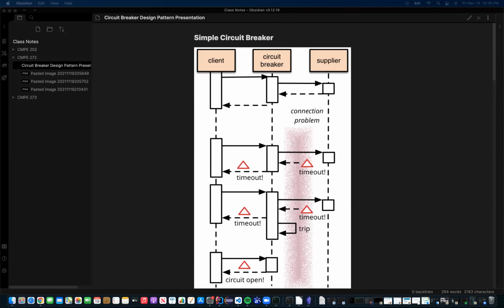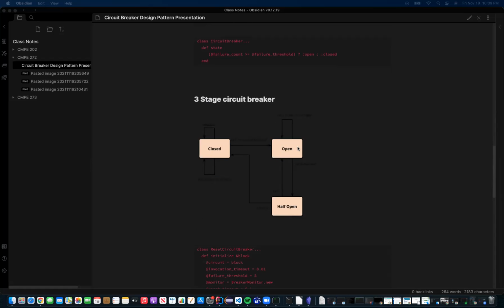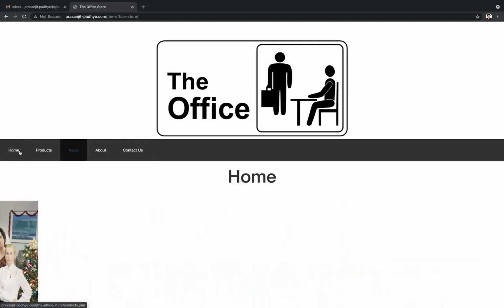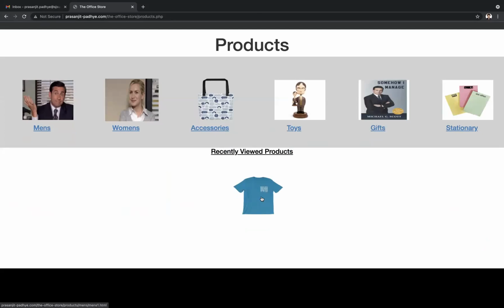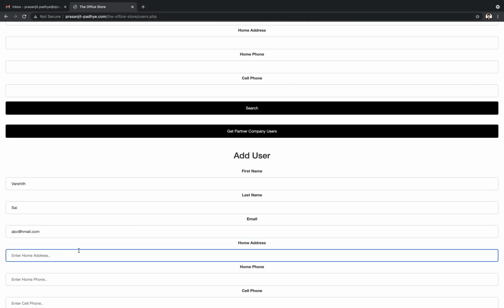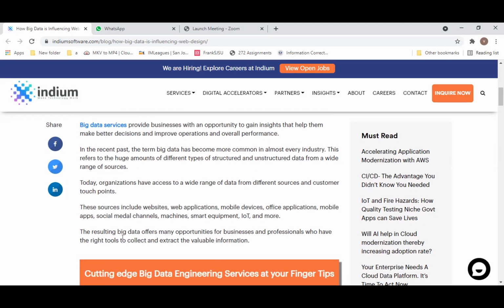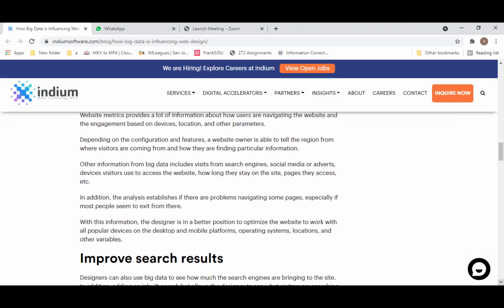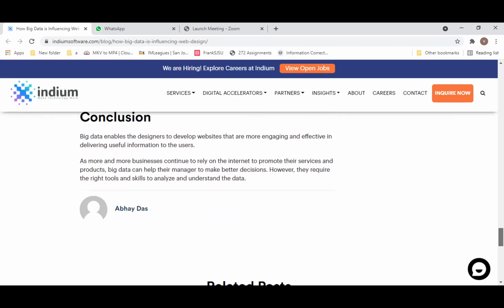CMPE 272 - Lab Assignment - YouTube Tryout